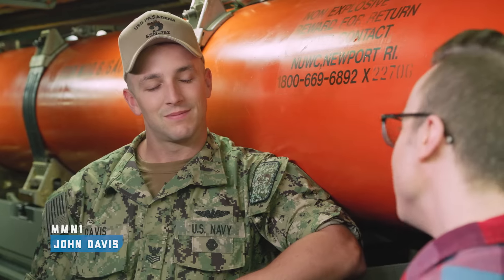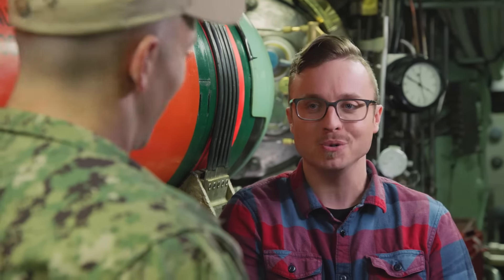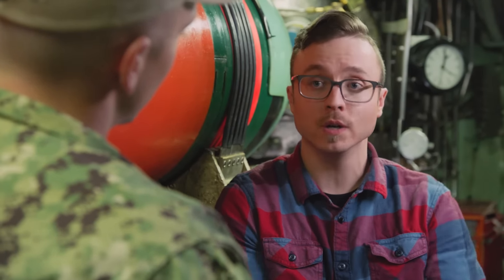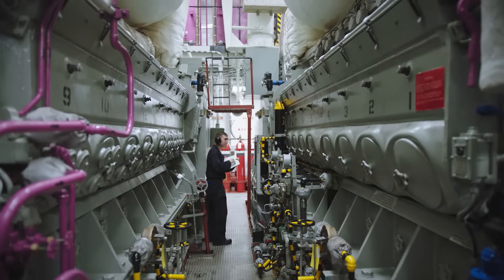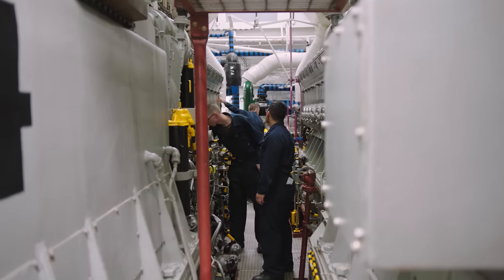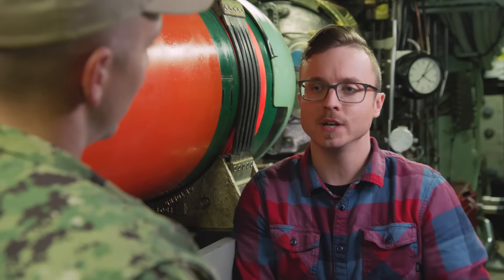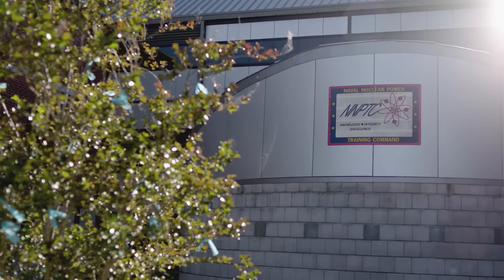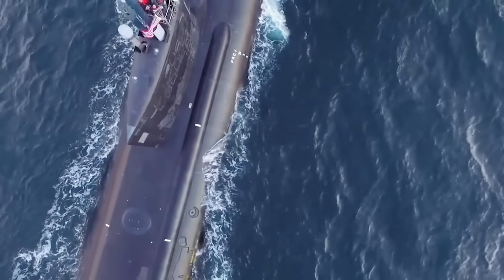What Does a Nuke Do? | Sailor VS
Whether you’re on a submarine or an aircraft carrier, Nukes power it all. Join Vsauce2 as he learns about the “secretive” job as a Machinist's Mate Nuclear. As a Nuke, you will constantly be learning, adapting, and troubleshooting one of the most complex sources of power in the world. Feed your curiosity about this advanced Navy field